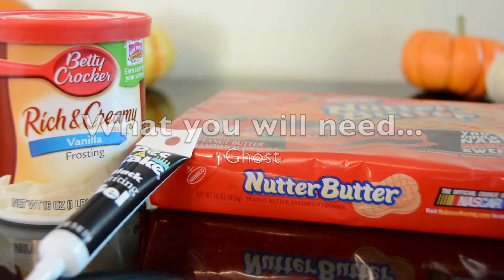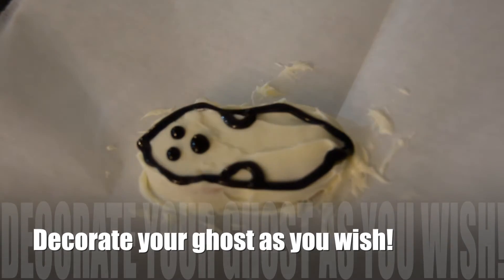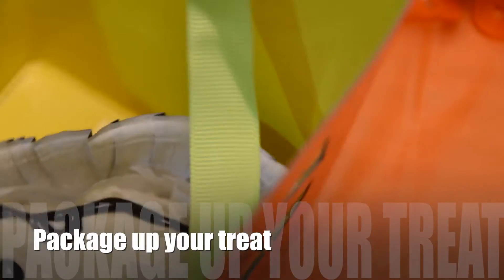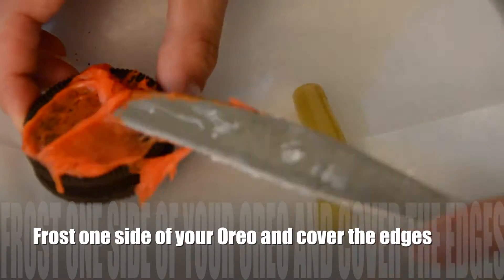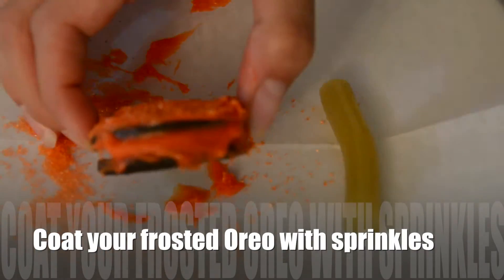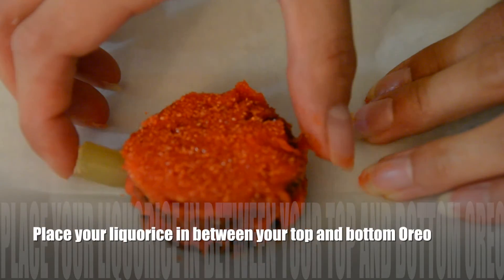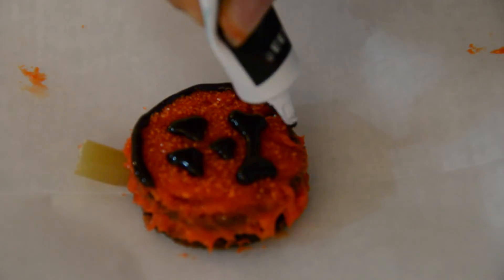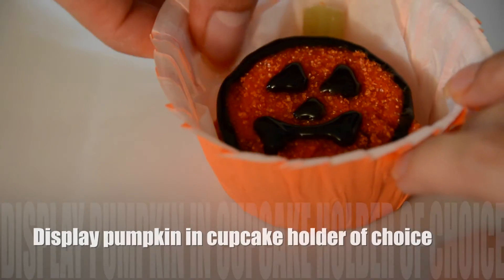DIY Halloween Treats: 2 Cute & Simple Ideas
We hope you all enjoy these two cute and simple DIY ideas!

Be sure to check out our last video: "DIY Halloween Treats: Caramel Apples & Pumpkin Bars"

About us:

Are we sisters?
Yes, we are Identical triplets.

How old are we?
18 years old

What is the focus of our Channel?
God, Health, Beauty & Fashion

What do we use to edit our videos?
iMovie